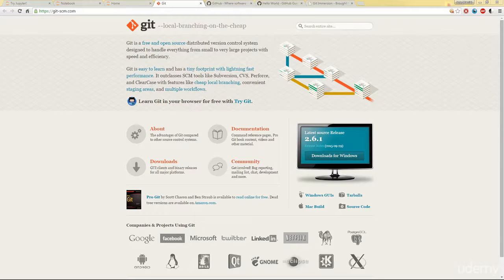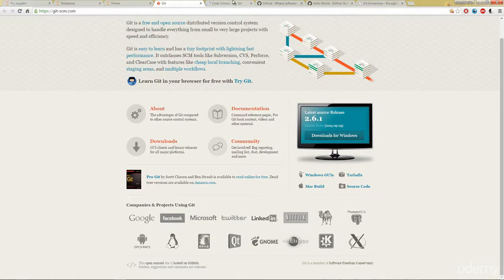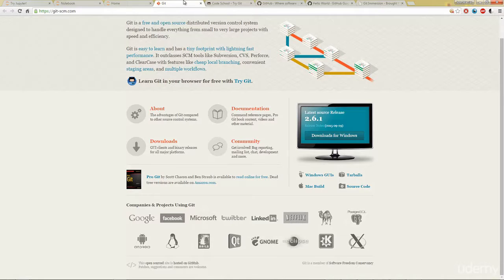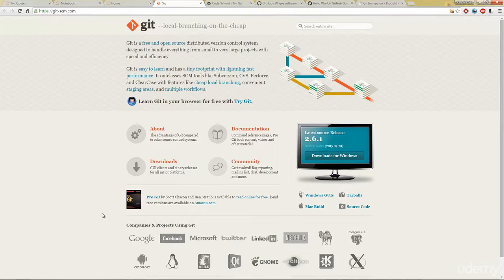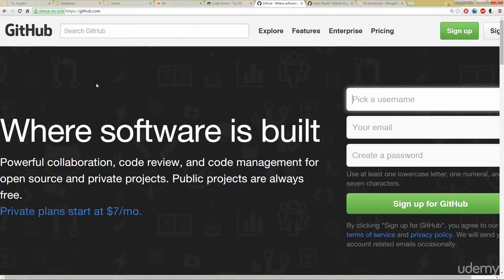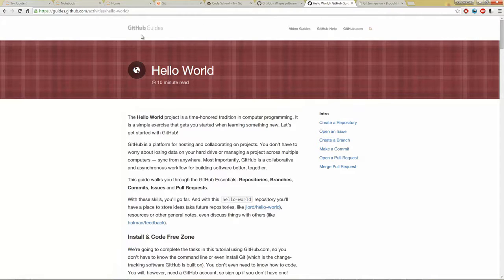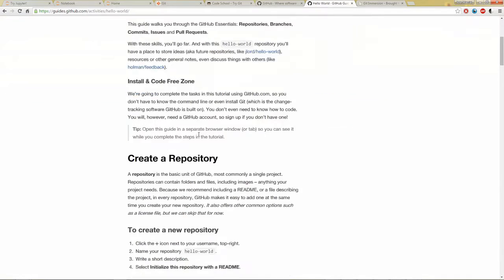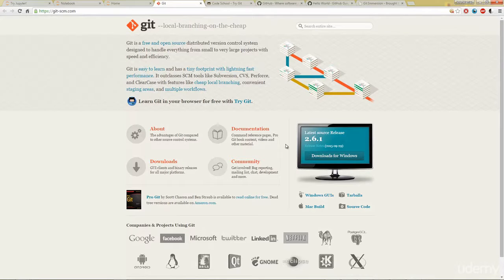#07 Git and GitHub Overview : How to Use and What is it? :Learn Python Programming